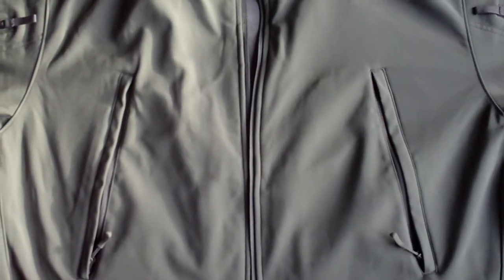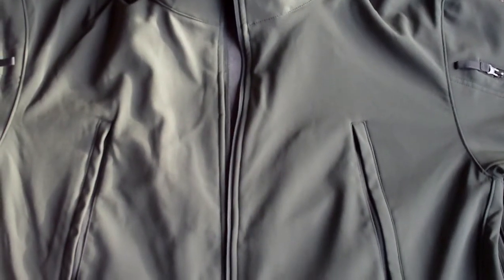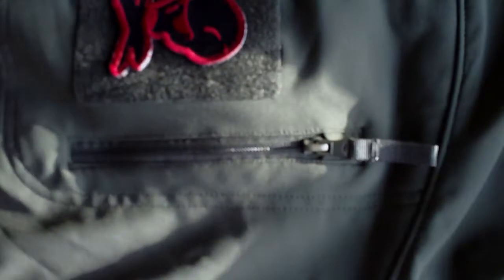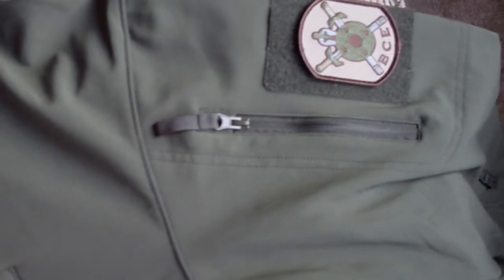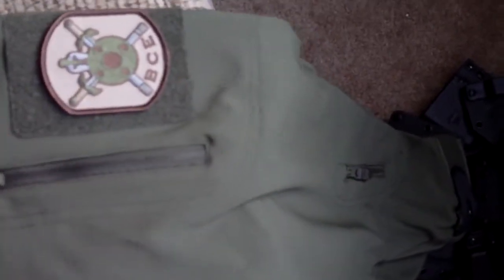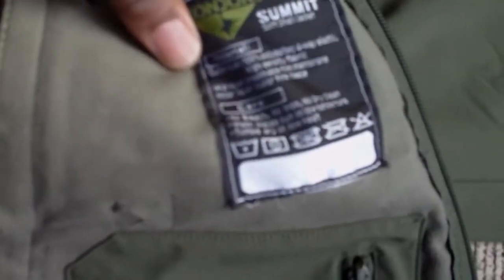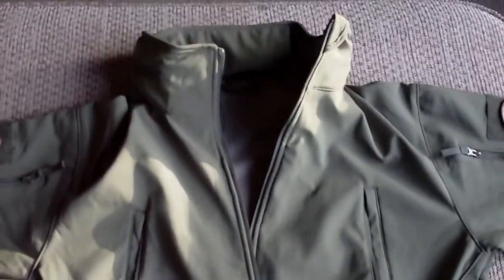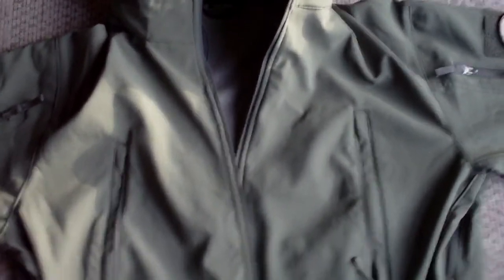Condor Softshell Jacket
Quick review of my condor softshell jacket